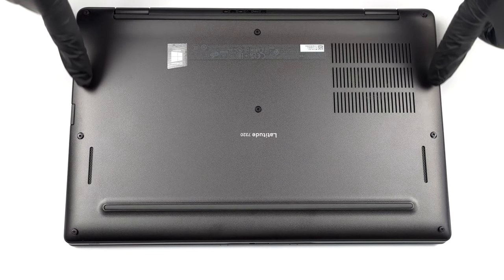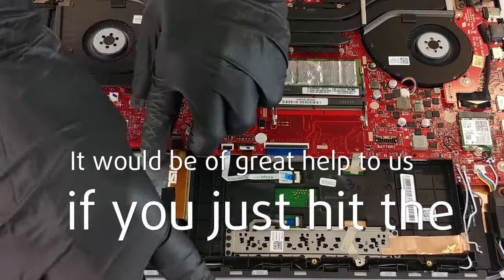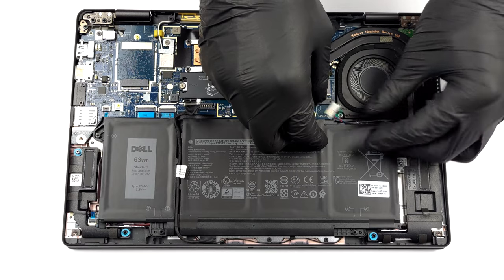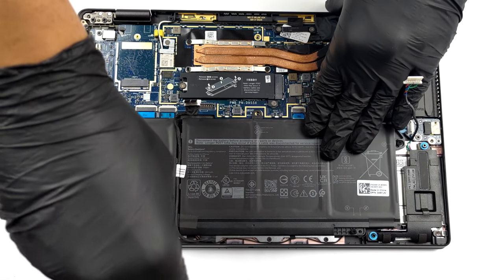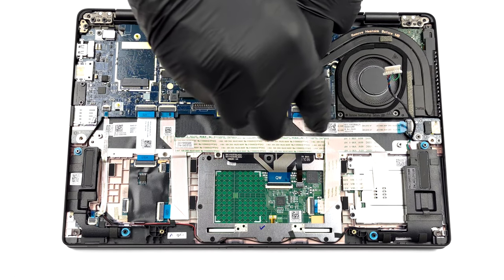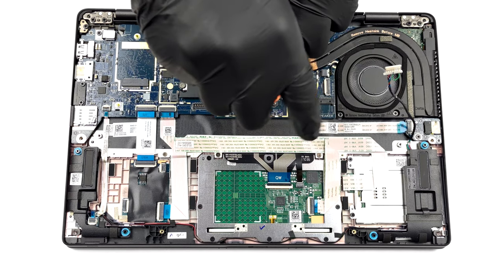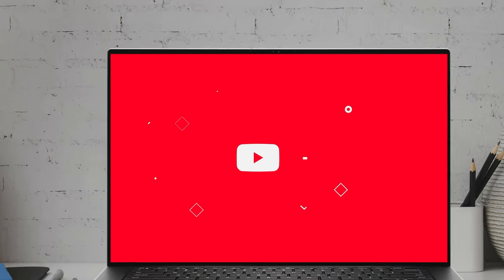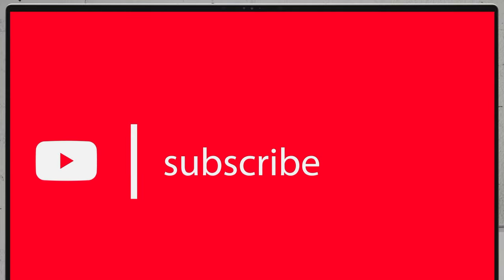🛠️ Dell Latitude 13 7320 - disassembly and upgrade options